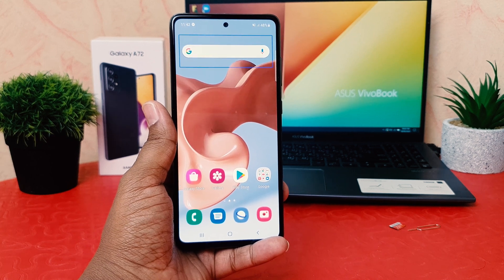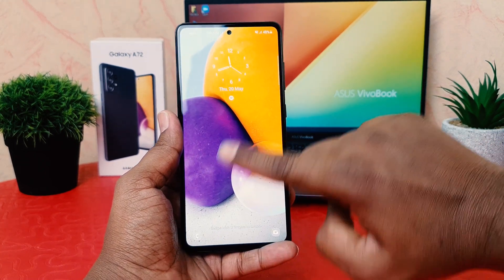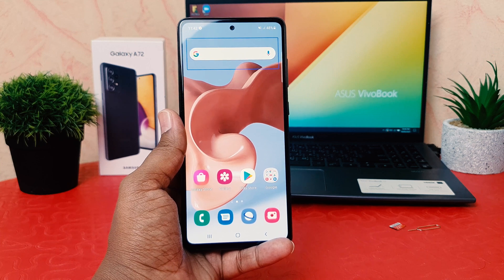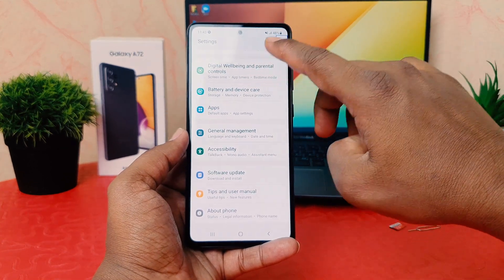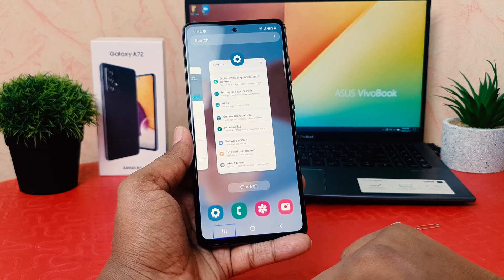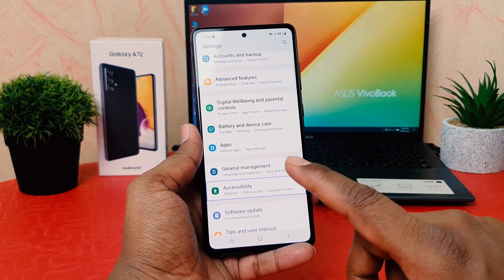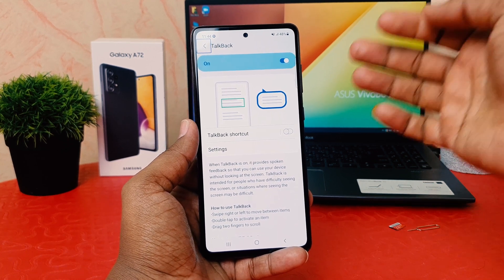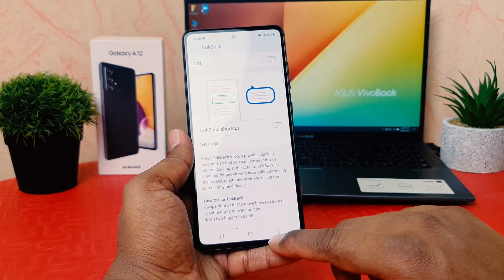How to Turn off Or Disable Talk Back In Samsung Galaxy A72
How to Turn off or Disable Talk Back Mode Samsung A72. whenever your mobile phone activated talk back you need to touch  dual time  for selecting  or  enable or disable  any function  you can use your finger  scroll down your menu swipe right or left  or  you can use finger  the bottom of your screen and just  swipe right or left  different mobiles are  different  settings See the full video to know more.